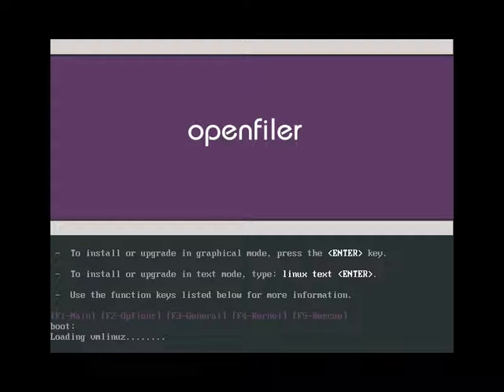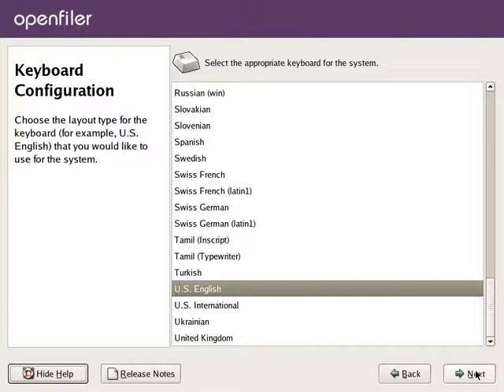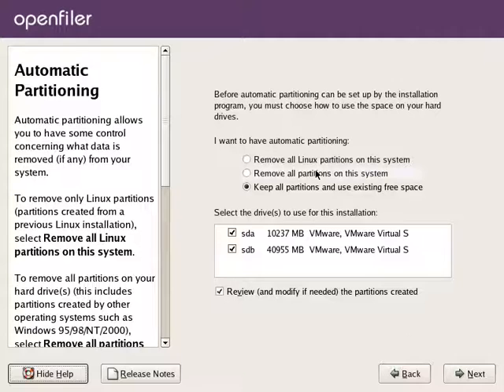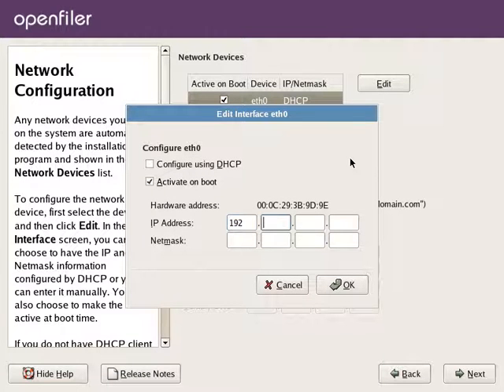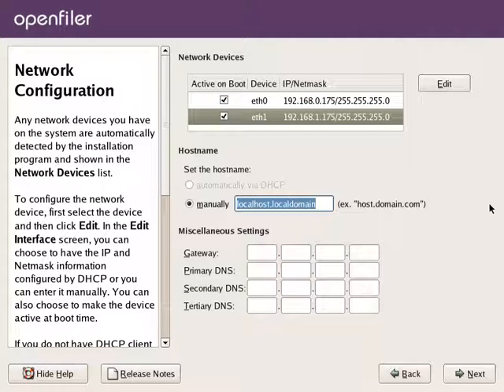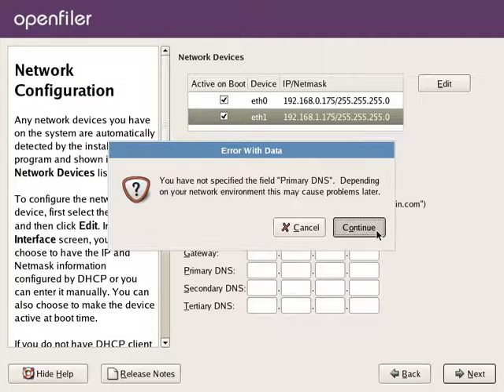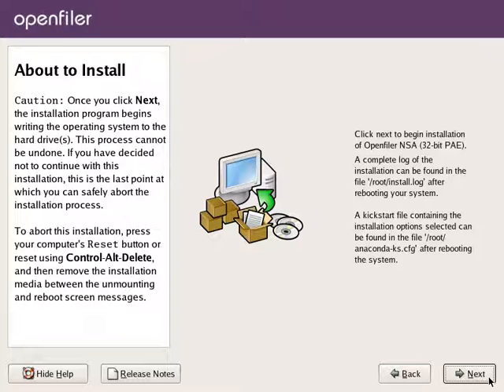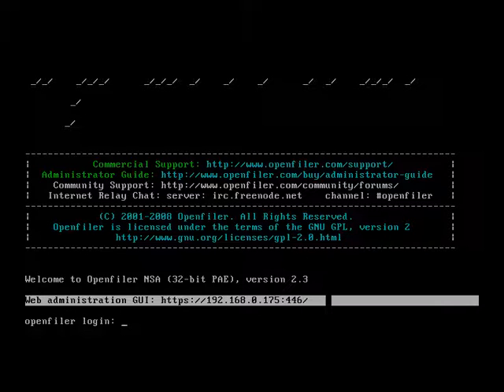RAC 0002 InstallOpenFiler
Video was recorded during August 2012.